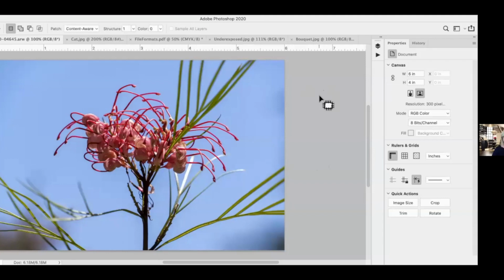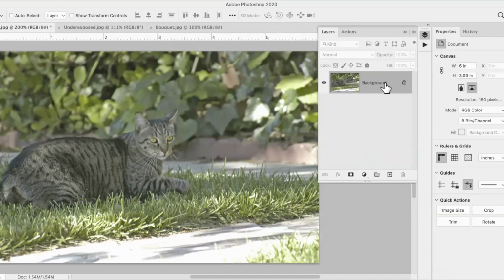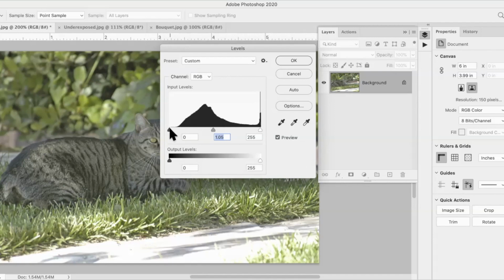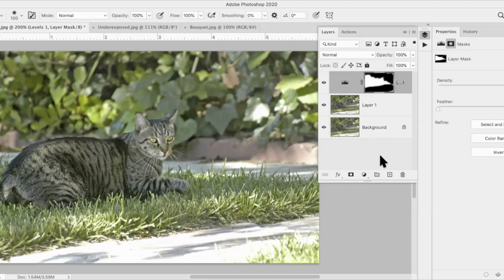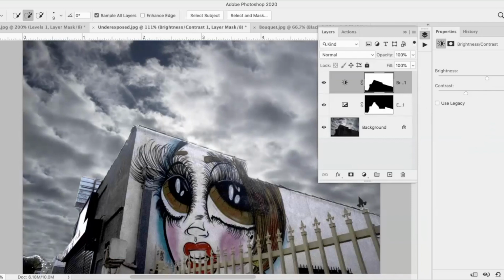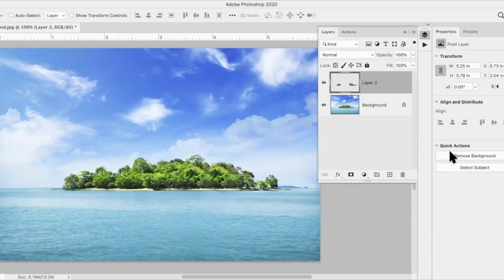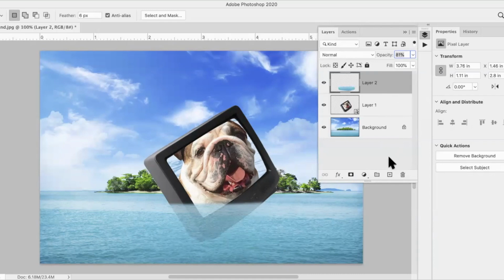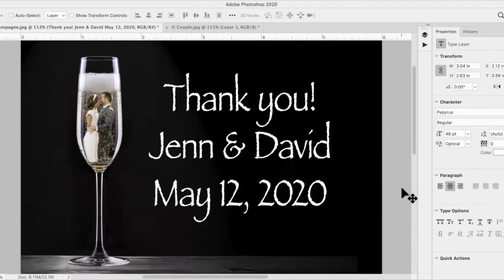Let's Talk About Layers - Debra Aquino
This is a TOPG webinar teaches Layers in Photoshop 2020.

This video is a webinar presented by Thousand Oaks Photo Group

Thousand Oaks Photo Group is located in Southern California and is the largest camera club in California.